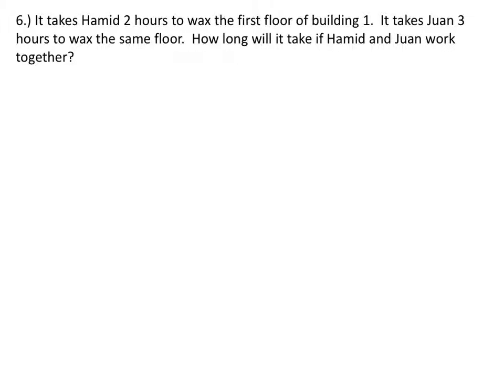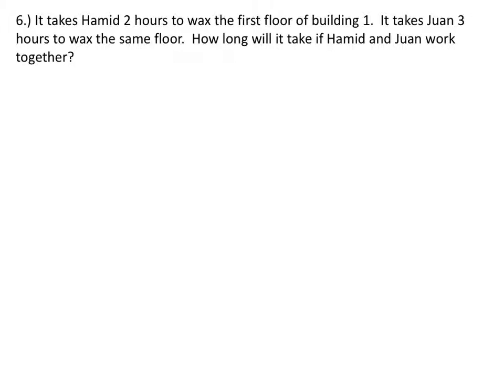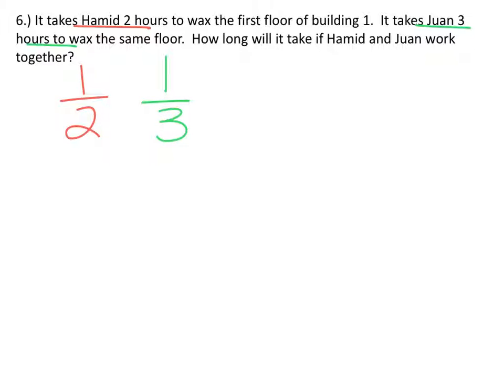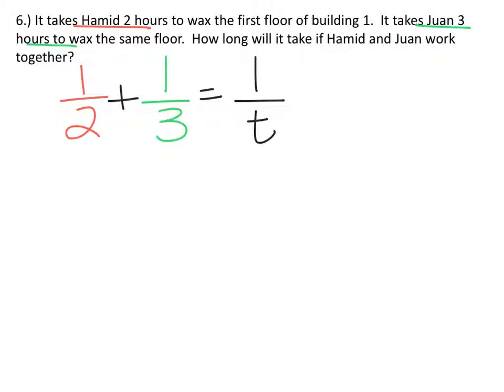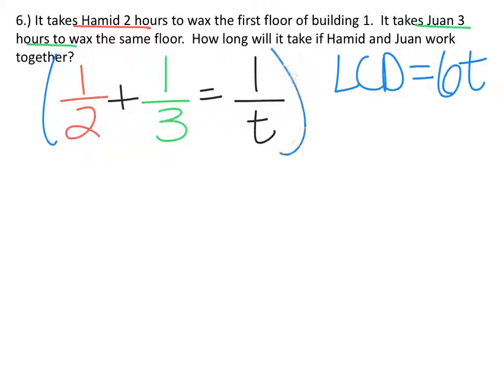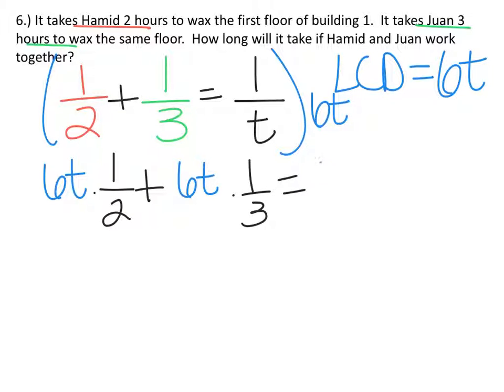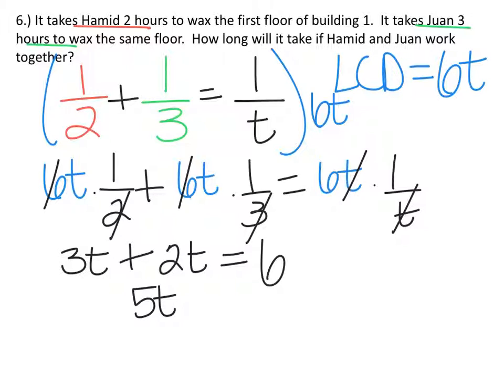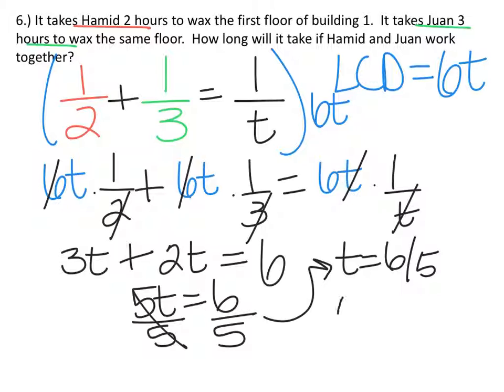Intermediate Algebra Your Turn 4.5 #6